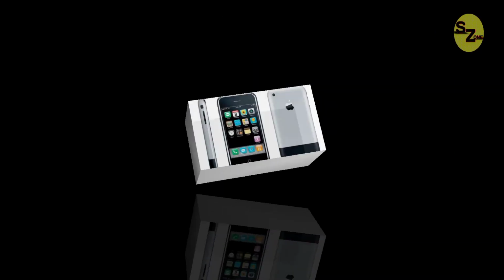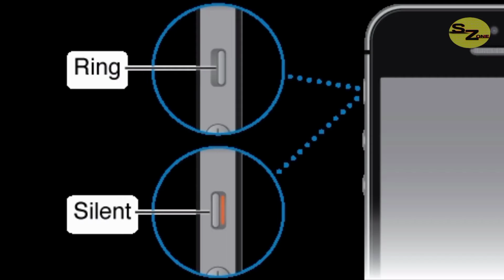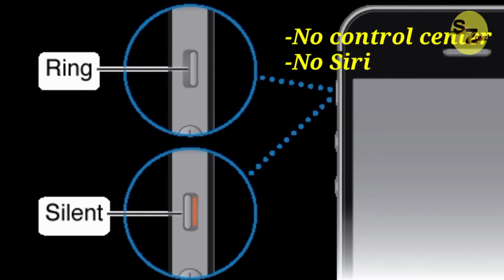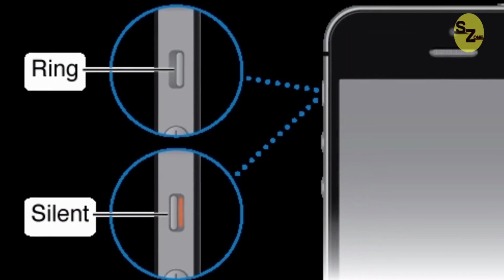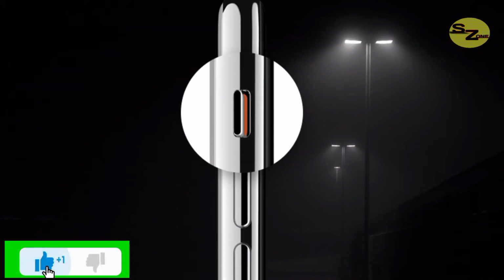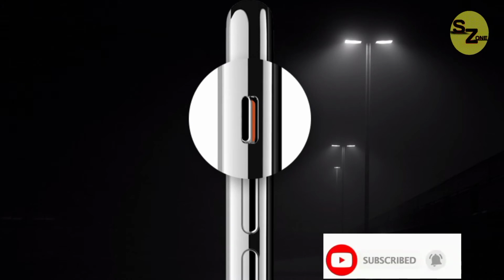Why all iPhones have a silent switch button